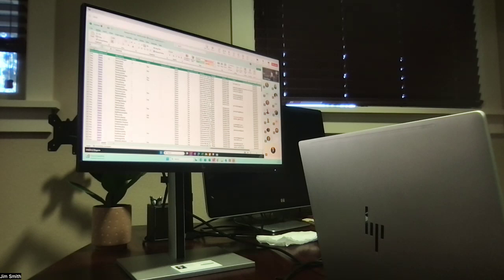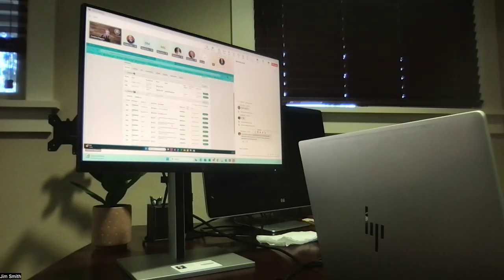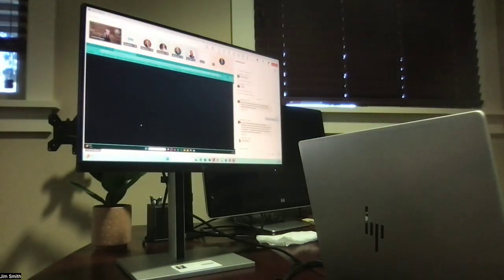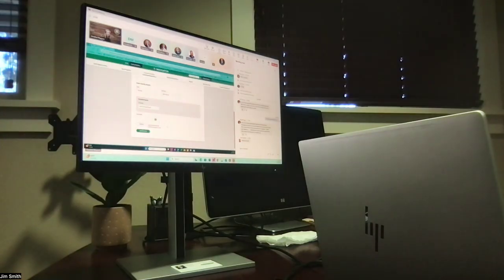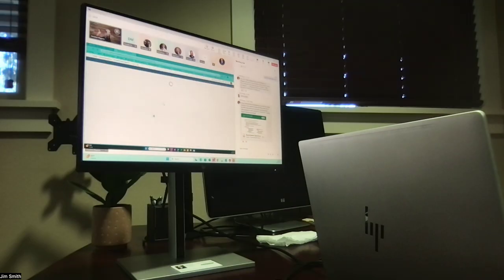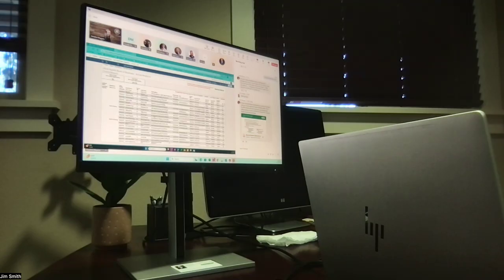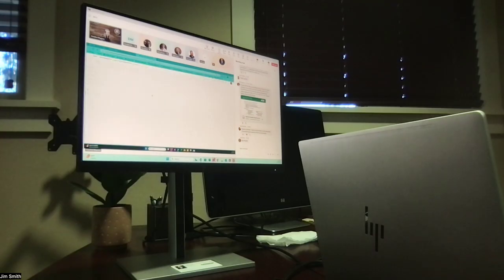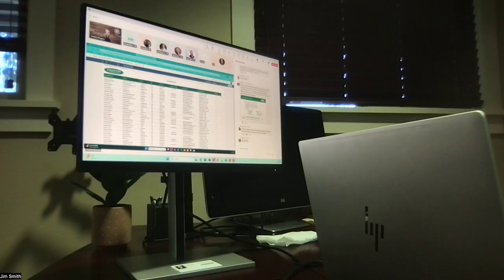Reports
CF reports
Build Lists, Exports, and Drip Campaigns + Key Reports
A) Create Targeted Lists (Leads & Activities → Outreach Activities)

Open Navigator → Leads & Activities → Outreach Activities.

Add Activity → choose type:

Call (best default—requires phone on file; pulls widest list)

Email (only pulls records with emails)

Direct Mail (if needed)

Choose Group Topic (your audience): e.g., Life Cross-Sell (households without life).

Set Filters (examples):

Age range (e.g., 1–80 to cast wide net).

Client/Ex-client/Prospect as needed.

Generate List → review the count.

Review/Adjust: Uncheck anyone you don’t want included.

Export → Confirm selection (ensure the “selected” indicator updates) → Export to Excel.

In Excel, hide/delete non-essential columns; keep key fields (name, phone/email, policy links if present).

Bonus: From this export, the household link opens the client folder directly for verification.

B) Build an Email Drip from a List (Prospects or Clients)

In Outreach Activities, choose Email as the activity.

Pick Topic/Subtopic (e.g., Income (Life) → Term Life or General).

Select a template (preview to confirm content/rep details).

Schedule touches (e.g., weekly for 3–4 weeks).

Important: The drip uses the list as selected at setup. New prospects added later won’t auto-join—manually add or re-run for the new names.

After the drip, follow with calls to convert interest into appointments.

Notes:
• Assistants pulling lists must act as the rep in the system or results may be empty.
• Open-rate tracking for these emails is not available in this toolset.

C) Enterprise Reporting Hub (ERH) → Tableau: Find & Export High-Value Reports

Go to Agency Resources → Production → Enterprise Reporting Hub.

Browse by Key Category or search (top bar). Mark favorites (⭐) for quick access.

Common, high-impact reports (Tableau opens):

Life Book of Business: filter by Line of Business = Term Life, add Age bands (e.g., 51–60) for conversion/upsell targets.

Term Expiry Opportunities (“Red Zone”): 14 months before/after term end.

Beneficiary View (tab in Life BoB): call to verify beneficiaries—best “safe” reason to book reviews.

Households with Mortgage, No Life: search “mortgage” in ERH; perfect for mortgage protection outreach.

Download from Tableau: click Download (↓) → Crosstab → choose Product/Details (not just link) → Download (Excel).

In Excel, sort/filter (e.g., by Age, Term End Date, Face Amount) and work the call plan.

D) Premium/Commission & Forms Tracking

Premium/Commission Report (ERH): view PC premium & commissions, new business vs. buckets, and get a sense of upcoming renewals.

Forms Tracker (Passport → Forms → Forms Directory → eForms Tracker):

Sent Forms shows status, current owner/department, and lets you launch the item.

Use when hiring (e.g., background checks) or checking on any corporate form flow.

E) Suggested Weekly Rhythm

Mon: Run/update Life Cross-Sell + Mortgage/No Life lists; schedule any new email touches.

Tue–Thu: Call blocks from lists; book reviews (use beneficiary verification as your opener).

Fri: Check Commission/PC report, track progress; use Forms Tracker to clear admin holds.